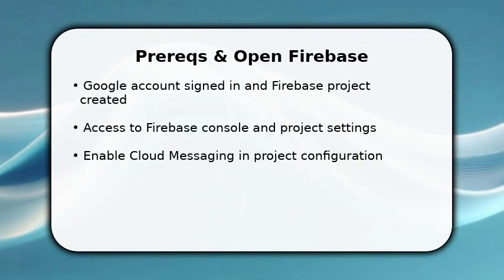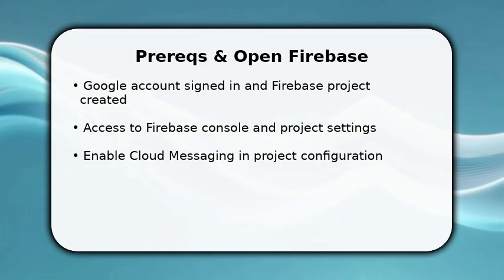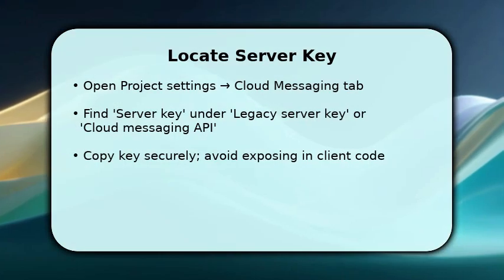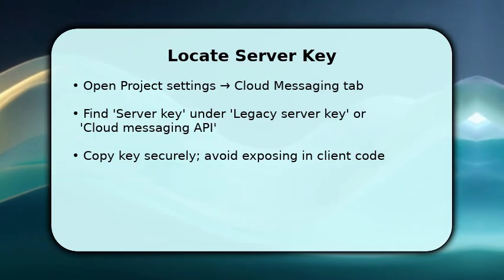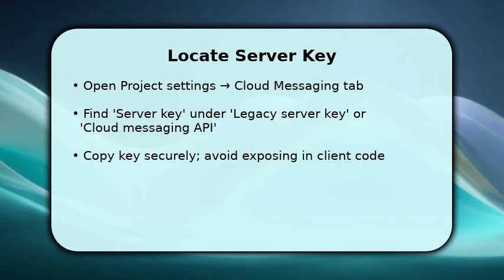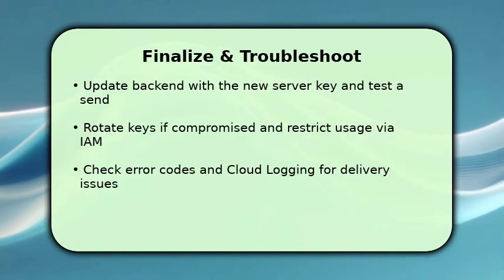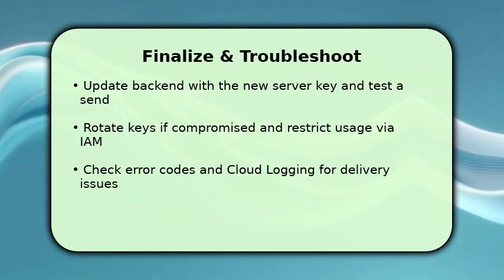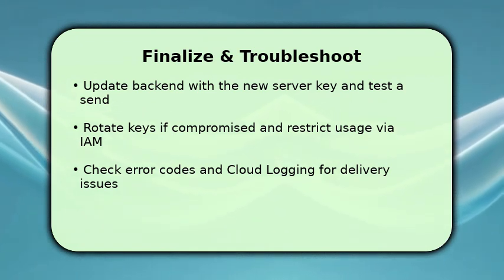How to Get Firebase Cloud Messaging Server Key - Step by Step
This video provides a comprehensive guide on obtaining your Firebase Cloud Messaging (FCM) server key, essential for sending targeted notifications to users. Follow our step-bythy process as we navigate through the settings of your Firebase project and extract or create your FCM server key.